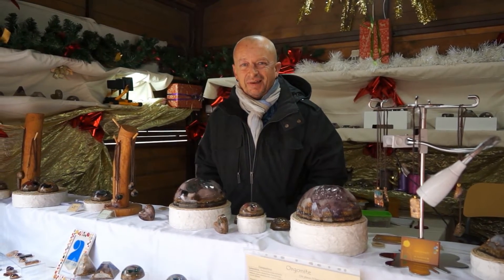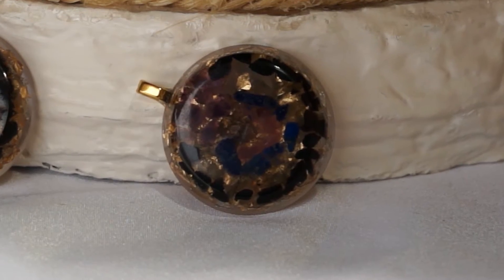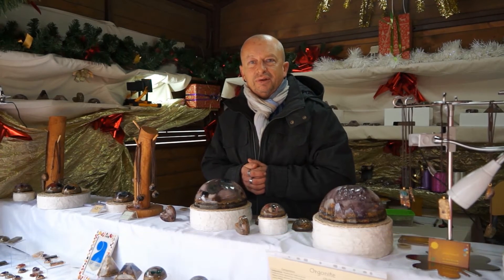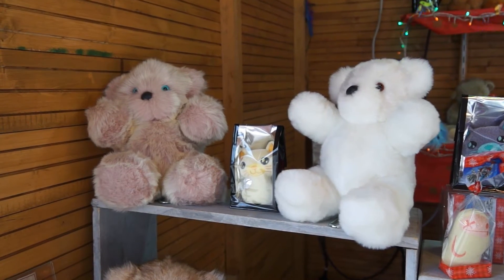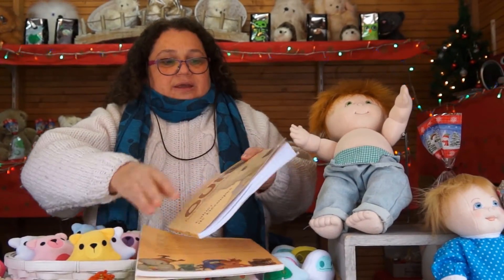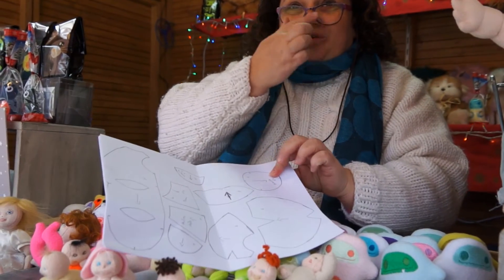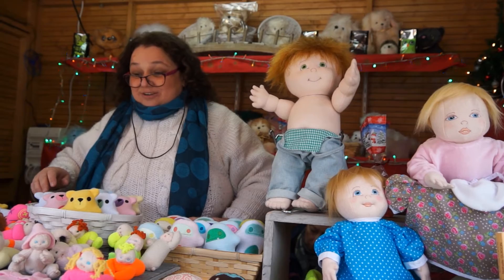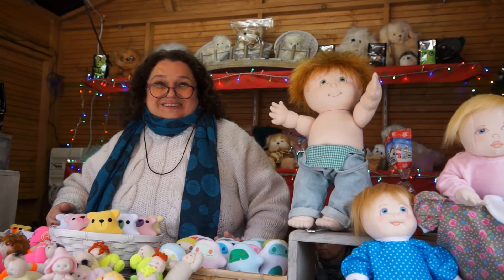MARCHE NOEL VENCE